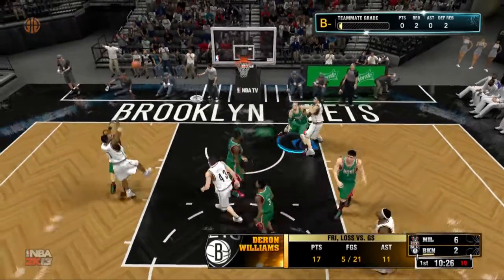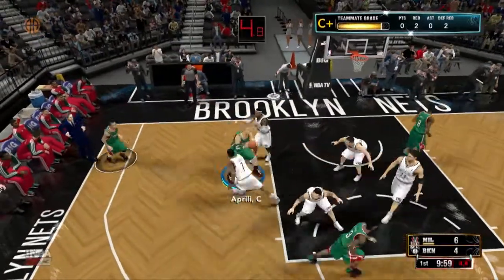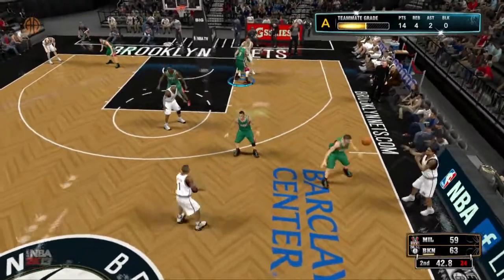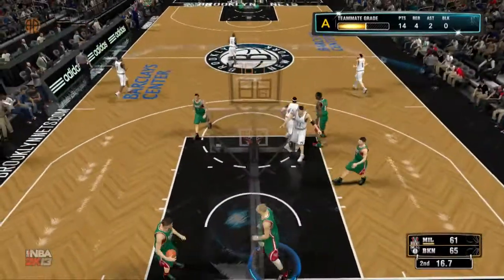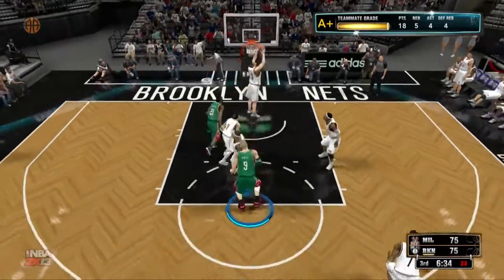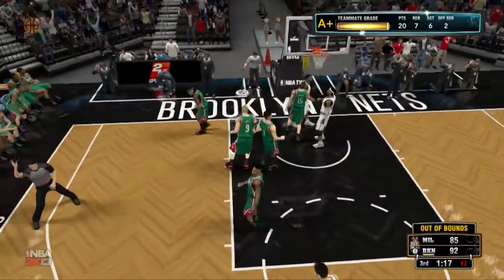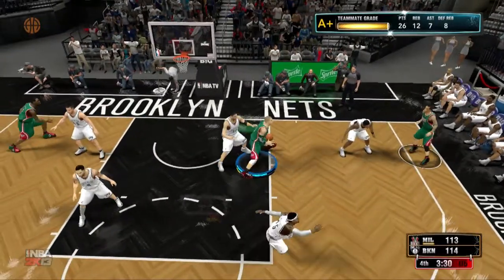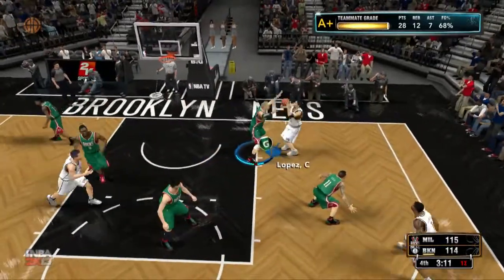NBA 2k13 MyCareer Center_ A tale of momentum, difficulty, the new Nets and JayZ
My 6th video with thoughts on
- momentum and how it works (from start till 11:18)
- in-game difficulty elements (from 11:18 and more from 14:40)
- and my new-born hate for the new Nets (only in game!) (also from 11:18)

Check back later for more videos with more tips and footage!

Recorded on PC in Superstar dificulty, default settings and 12 min quarters.